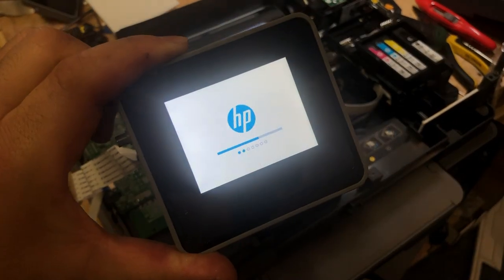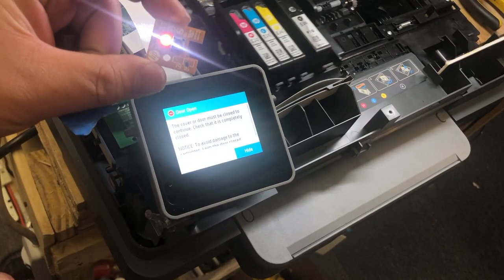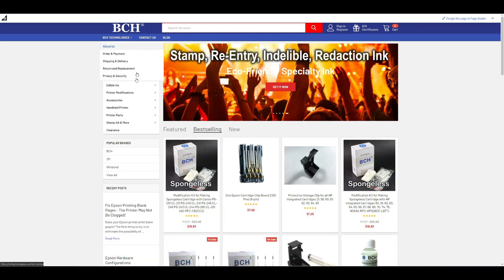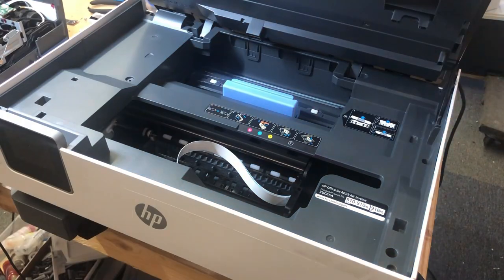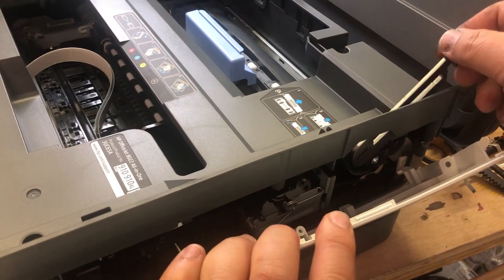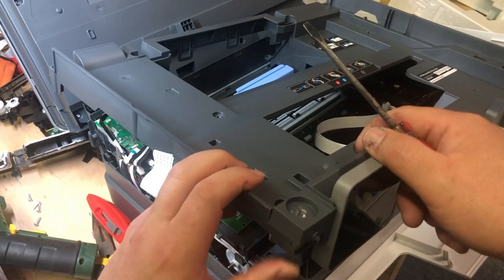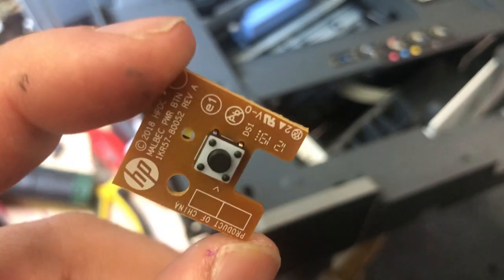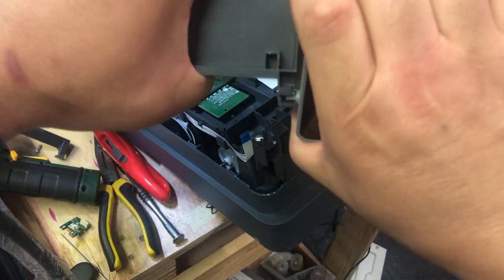Fix HP Door Open or Bad LCD Touchscreen Panel - OfficeJet Cover Sensor & Replace Display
If you're getting an error message that says the doors aren't closed, the first thing you'll want to do is check the front panel and see if the nipple is still intact. If it's still there and clicks, then your problem is likely with the sensor. Stick something thick into that hole and if the error persists, you'll probably need a new sensor. But don't worry, there's nothing magic about a nipple, you can use a piece of thick plastic and the printer will think the door is closed. In this video, I'll also show you how to replace the LCD if you have a cracked or unresponsive screen. So, let's get started and fix that printer!

How to replace HP's cover door sensor (or LCD Touchscreen Panel) and fix "The cover or door must be closed to continue. We demonstrated how to remove and replace display panel assembly and replace display panel cable.  NOTICE: To avoid damage to the cartridges, keep the door closed."

Chapters:
00:00 - Introduction by Kevin
00:01- Kevin introduces the video's topic, replacing the door sensor and the LED screen on the HP OfficeJet Pro.
00:030 - Kevin explains how to troubleshoot the front panel and door sensor and suggests replacing the sensor if the problem persists. He also suggests using a thick plastic piece to trick the printer into thinking the door is closed.
00:20 - Kevin explains how to remove the door cover and install a new LCD if necessary, including the tools required and steps for disassembling the printer.